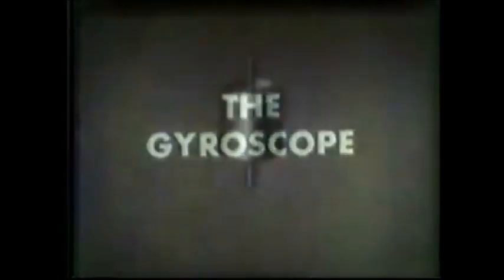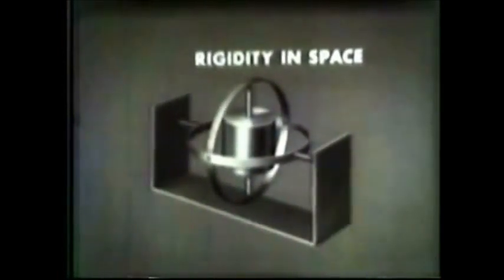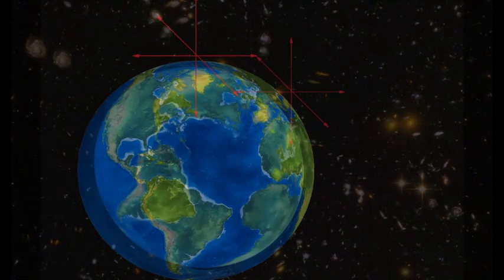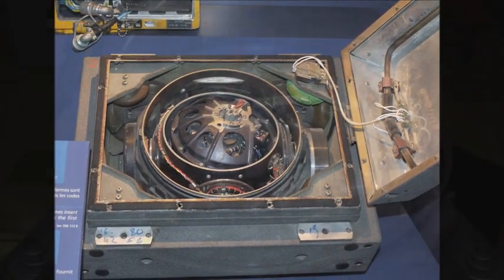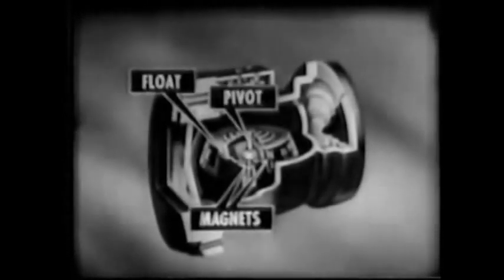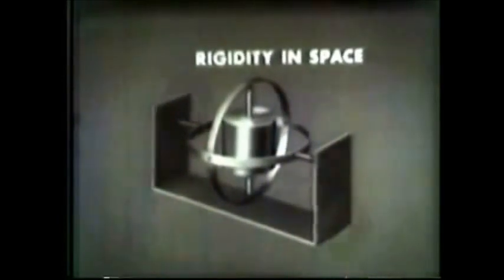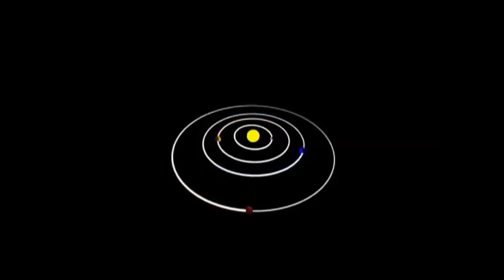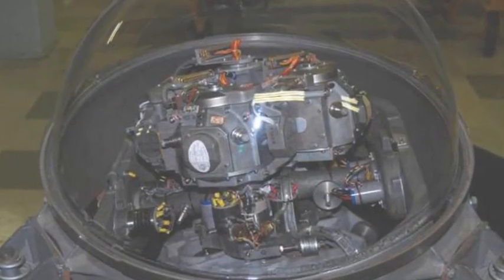Gyro Navigation: IMPOSSIBLE on a Globe...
A continuation of my examination of the topic of gyroscopic/inertial navigation as it relates to Flat Earth research.  I expound upon a point left in a recent comment on my video: "Flat Earth Proof: Gyroscopes", and also talk a bit more about the problems inherent to supposedly realigning navigational gyros using a magnetic compass.

Here is the source vid for the 1960 "Navy Training Film on Gyroscopic Instruments", I very much invite anyone to take a look at the whole thing and see what they think about it's claims.